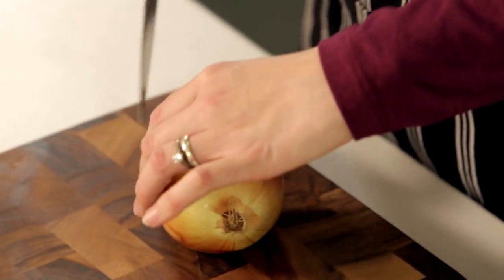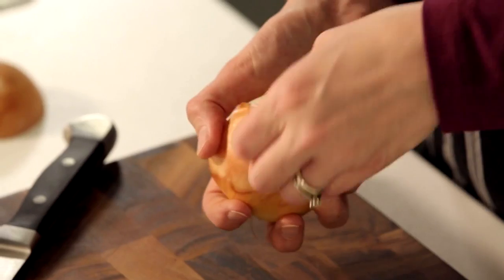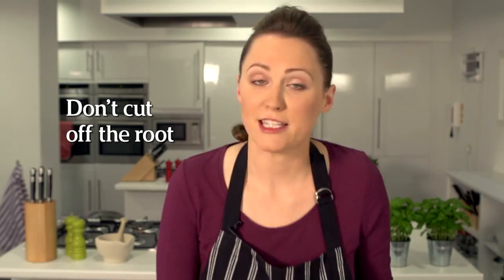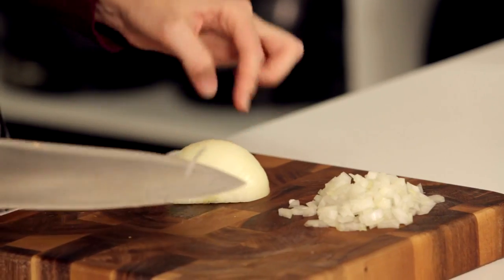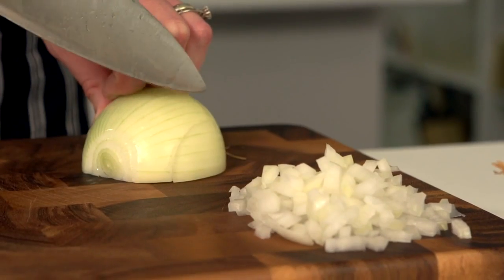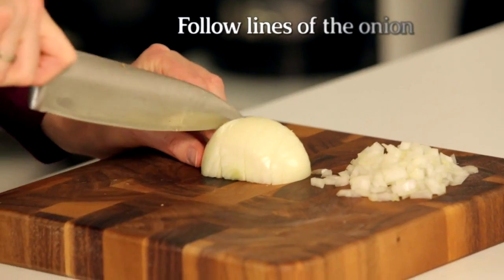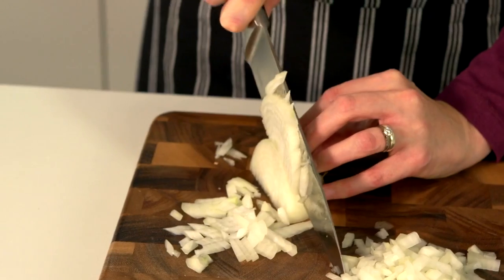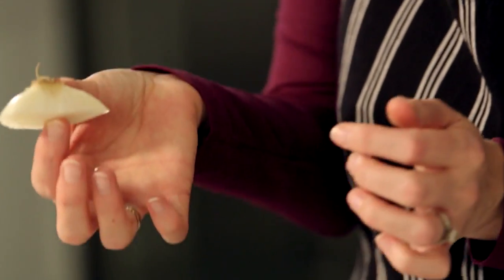How to chop an onion | Hack | Sainsbury's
Onions feature as a basic ingredient in lots of everyday dishes. In this video, celebrity recipe writer Holly Bell shows you how best to chop an onion, with tips on keeping your fingers safe and dicing finely.

If you enjoy this video, perhaps you'd also enjoy our other recipe videos:

Key tips:
1. Don't cut off the root
2. Follow the lines of the onion
3. Keep fingers tucked under

TRANSCRIPT OF VIDEO:
Holly Bell:
It seems that every dish I make starts with chopping an onion. Now, it can be quite fiddly and it can even make your eyes water, so Sainsbury's have asked me to share my top tips on cutting an onion really evenly. The reason for doing that is, the flavour is distributed better throughout the dish, so it tastes better and it looks good, too.
First thing to do is to find a knife that's about double the length of the onion you're going to chop. Hold the onion down and go all the way through -- so there we have half the onion. Take the top layer off like this and you just want to go through until you don't have any of the brown skin left, and I'm going to cut that end off there just to get rid of that. It's important to keep the root together, because it holds it on the chopping boards; it's also less likely to make you cry that way. So hold the cut side of the onion away from yourself and you see the way the lines here, well you want to cut those, okay. Use your hand as a bit of a claw -- that's going to protect your fingers and stop you from accidentally cutting them. Hold the knife all the way through and moving your hand back as you go, you'll find the whole of the onion still hangs together because of this root here -- but you've cut all the way through, almost like a fan. The next thing to do is to take your knife and what you use is a sort of rocking motion, moving my fingers back each time to protect them. You'll see there's the root just left there -- it's still intact, no tears and a perfectly chopped onion.